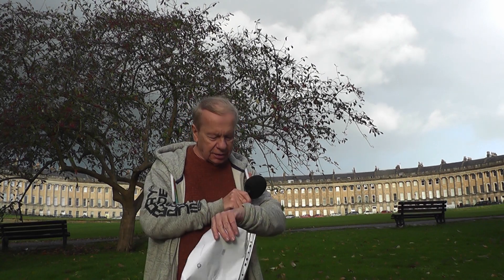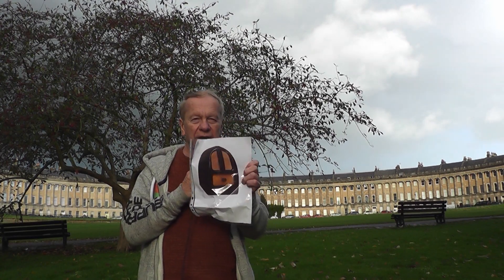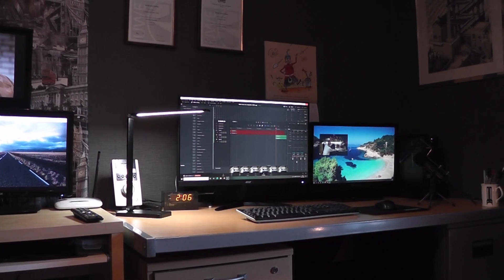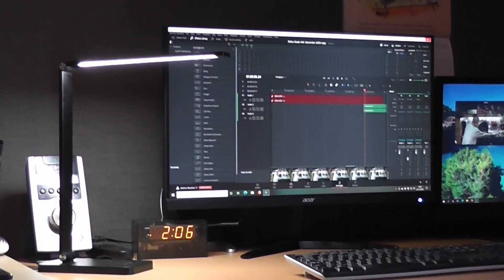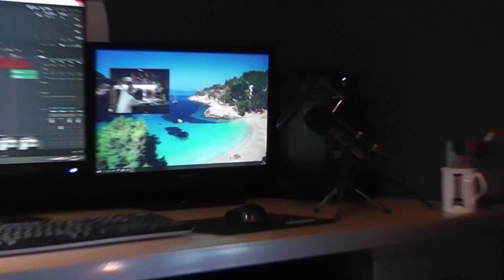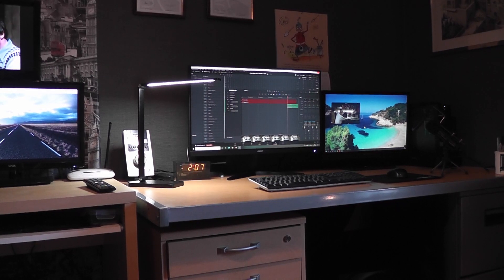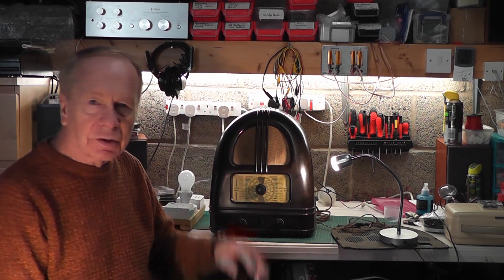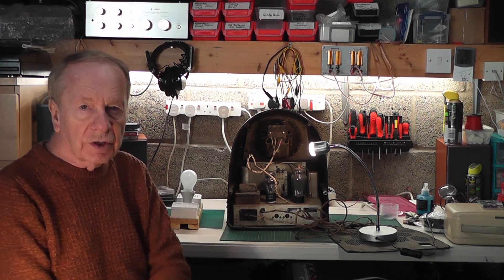2020 Ending - A short 'Thank You' video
This is quite a short end of year video to say thank you to my subscribers and viewers. Also to give a brief look at my newly arranged editing set up using DaVinci Resolve editing software on my new desktop PC (Acer Aspire). My old PC was very dated an slow with lots of start up problems. I have for years been using Serif Movie Plus X6  but it was discontinued in 2017 together with the licence agreements, so not possible to reload it on another PC. without a lot of fuss, so decided a new PC required fresh and up to date software. Anyway I am finding DaVinci a powerful tool but quite a steep learning curve, I suppose I will eventually fork out £49 for the manual!
Hope you all make the best of a difficult Christmas and New Year.
David